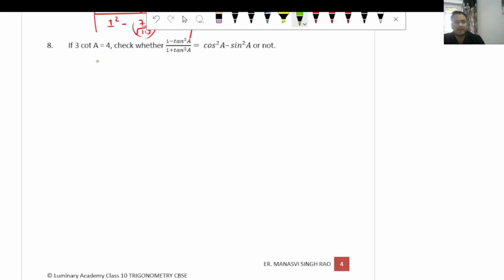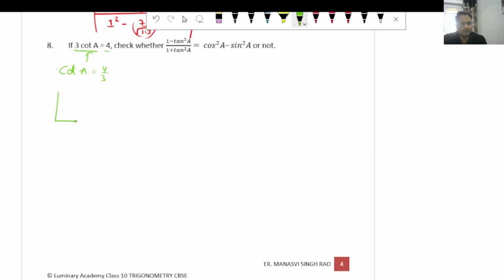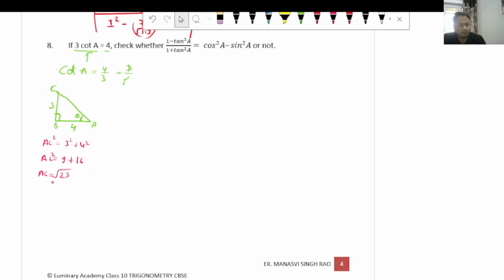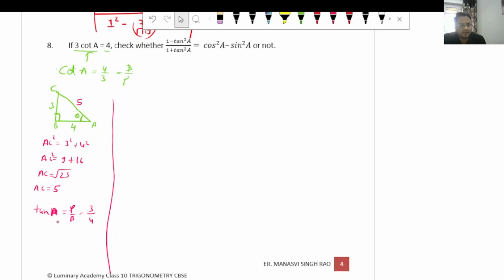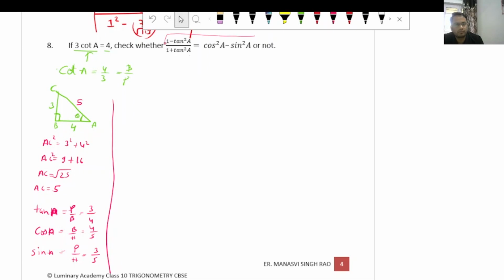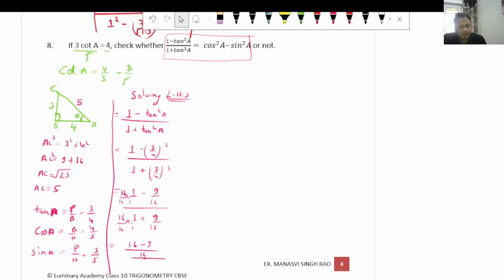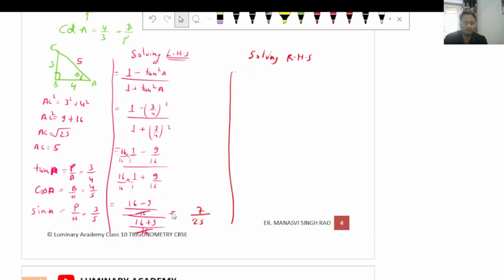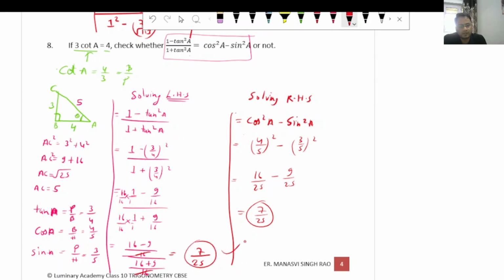class 10 math ex 8.1 q8